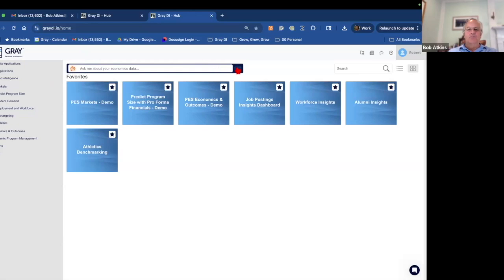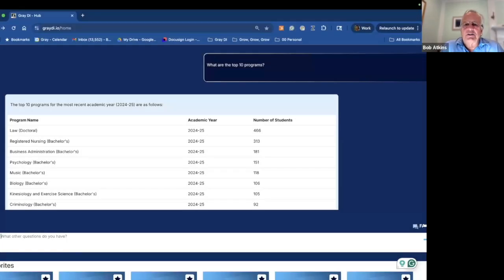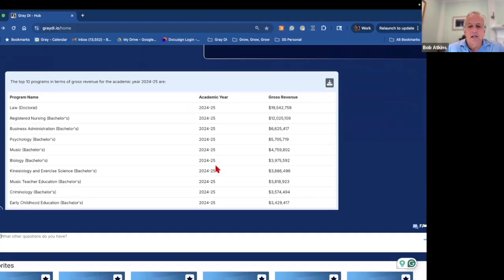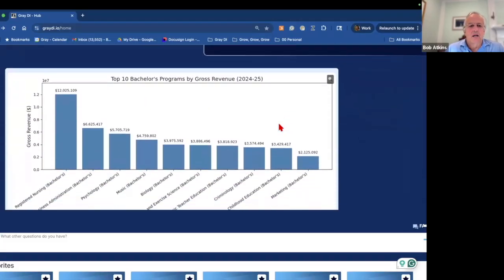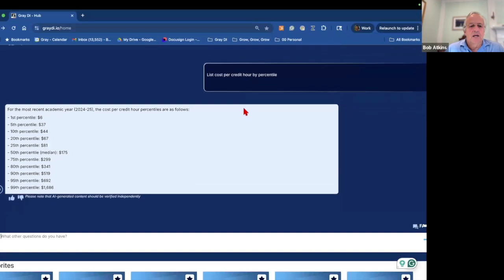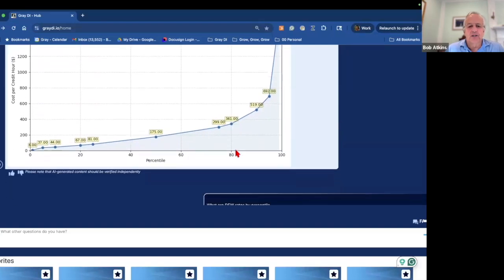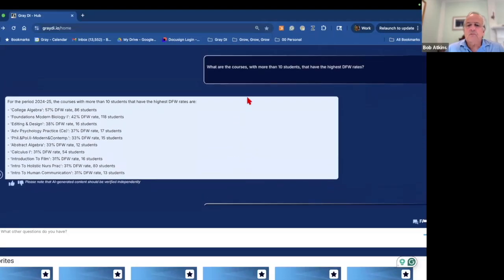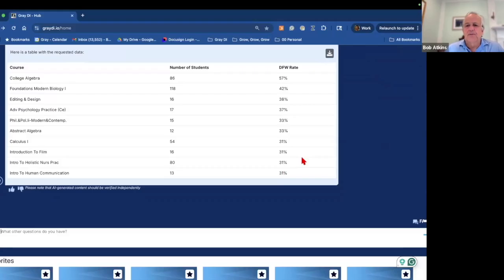Economics Agent Demo